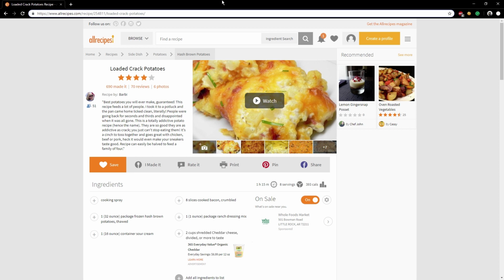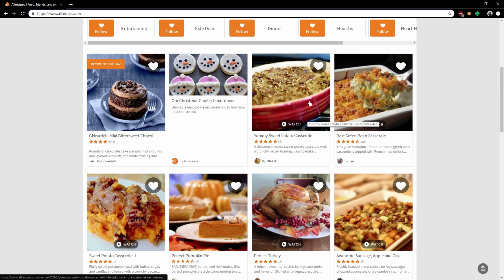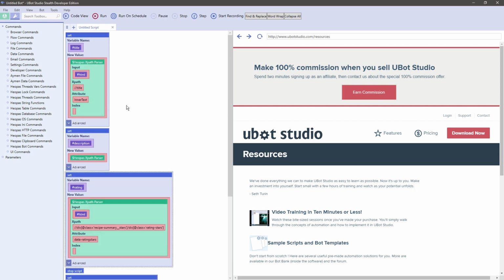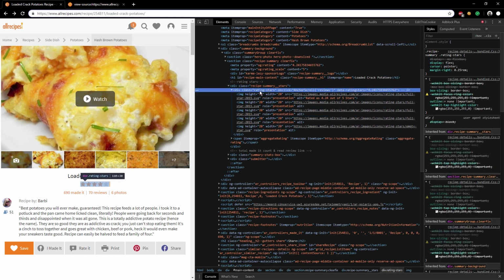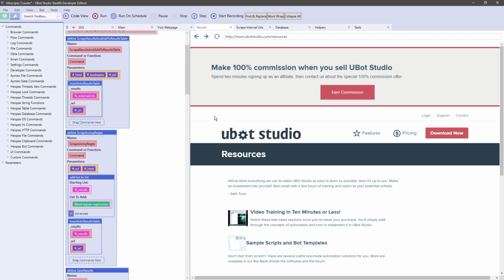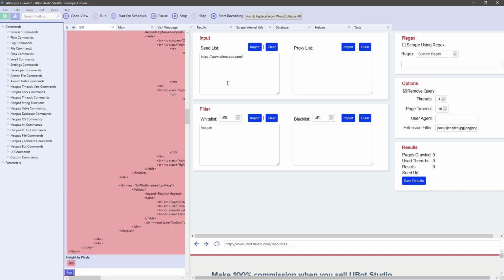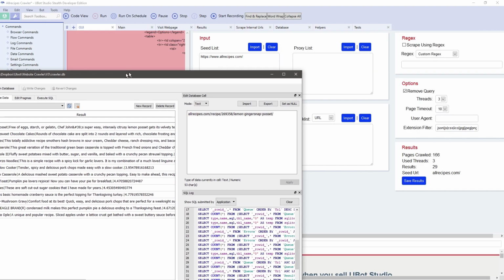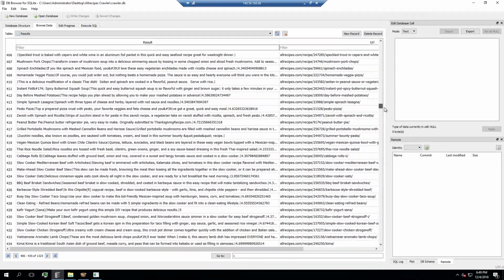Website Crawler Case Study #1: Powering A Search Engine